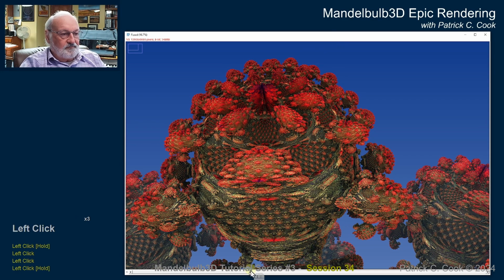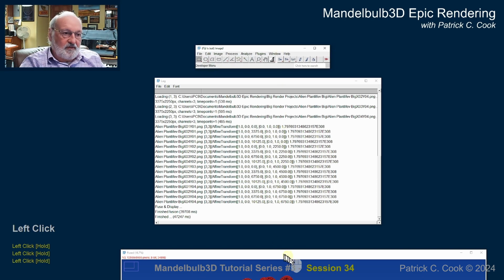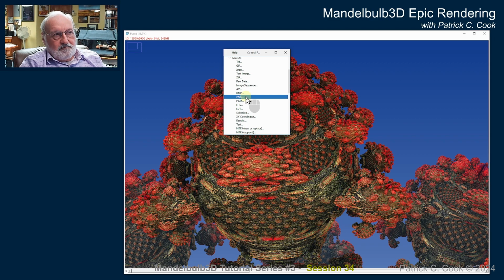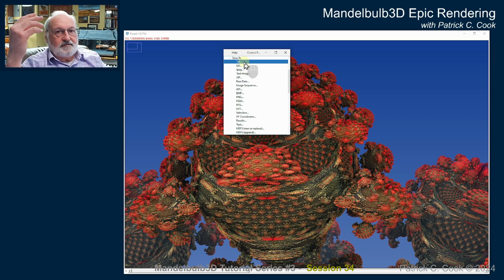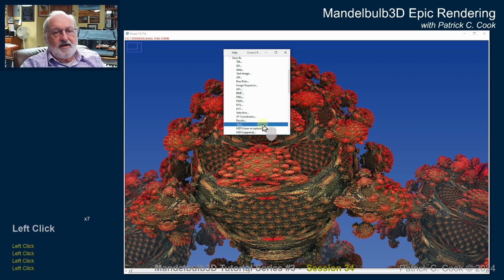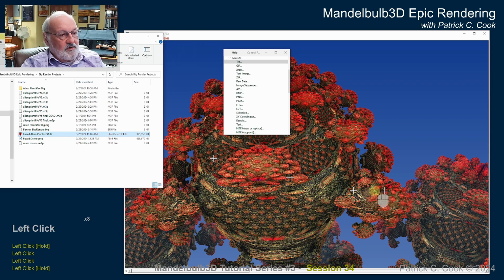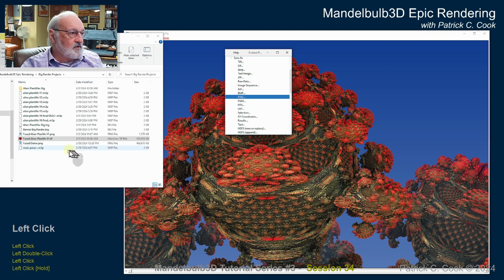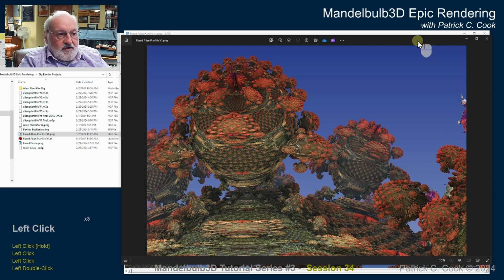EPC.34 Close inspection of the merged result - Mandelbulb3D Epic Rendering with Patrick C. Cook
In session TS3.34 of the Mandelbulb3D Epic Rendering Tutorial Series we take a close inspection of the ImageJ merged (fused) result.

Pat